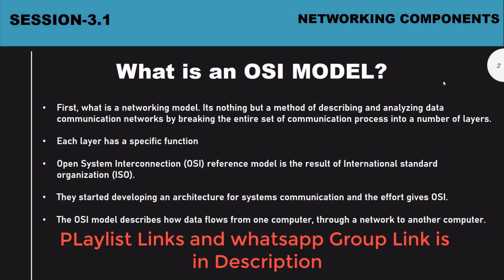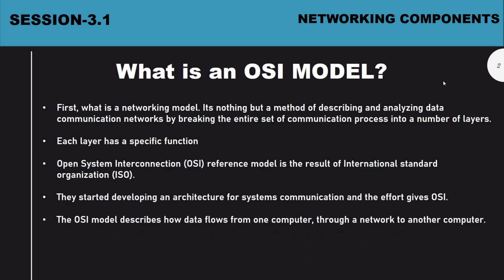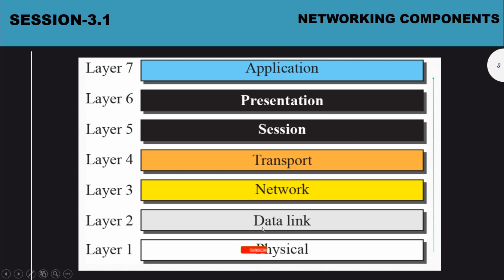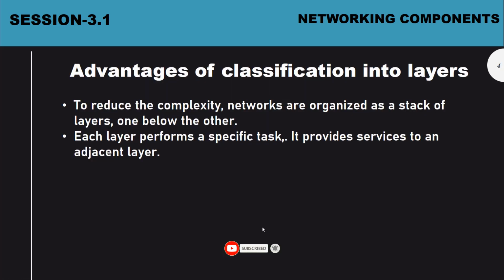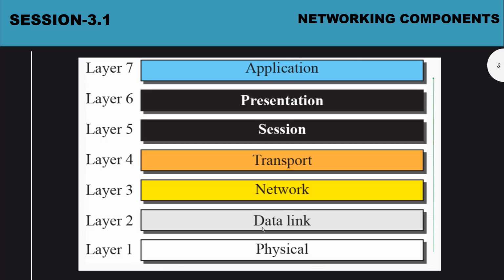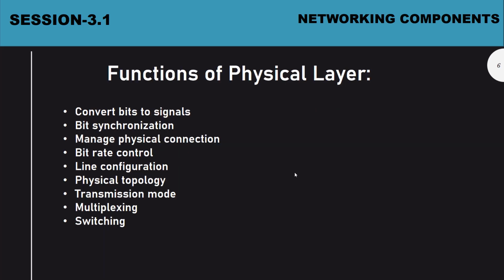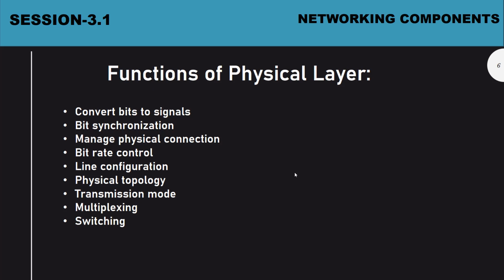What is an OSI model and Layers in it | Networking for beginners | OSI model explained | session-3.1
What is an OSI model and Layers in it | Networking for beginners | OSI model explained | 2020

In this video, I explained what is an OSI model and the layers in it. An in-depth explanation of Physical and data link layer.

If any owner of track/background/images/clips used in this video is unhappy,

 - Request to remove a video
 - Adding any kind of information which belongs to the video (audio OR visual - Illustrator, Composer, Publisher, purchase-links...)